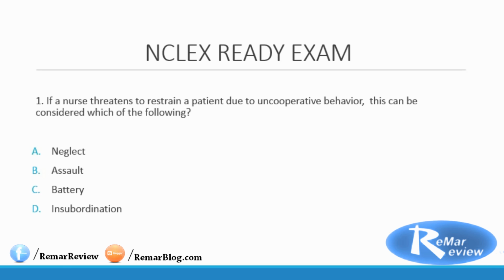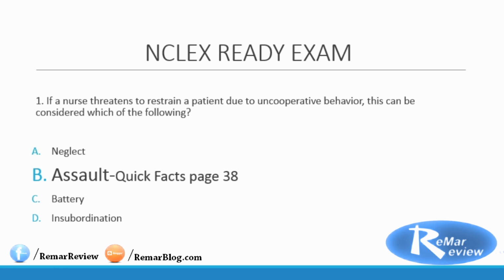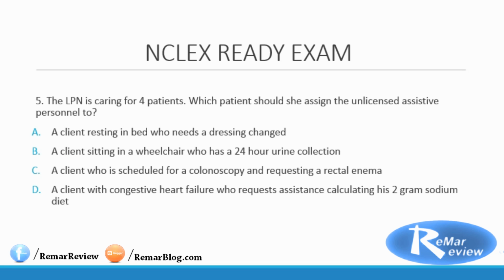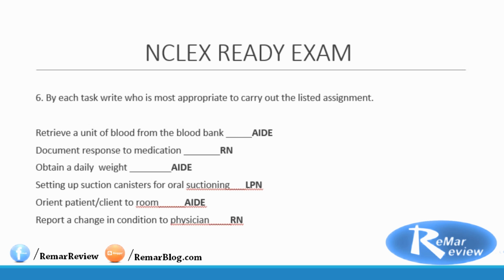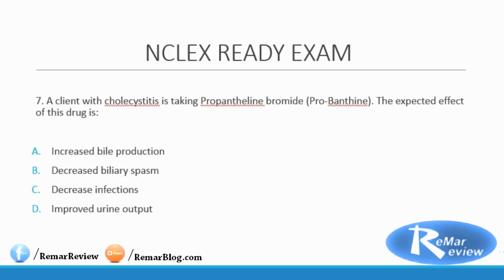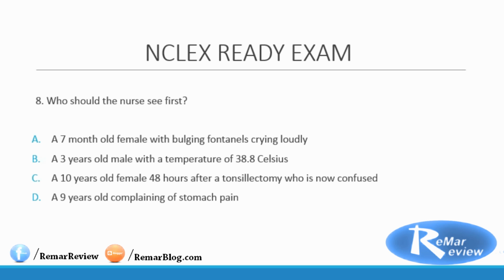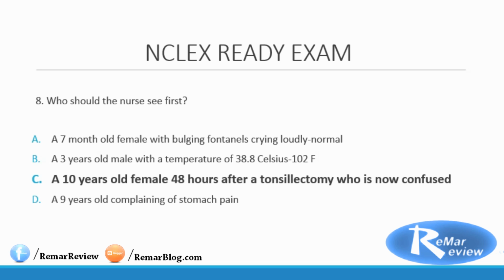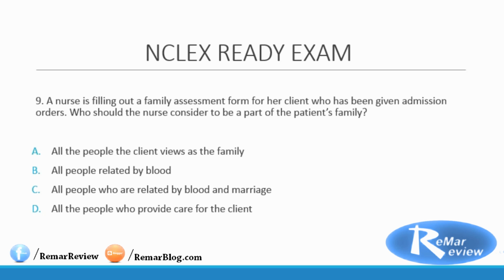NCLEX Practice Exam #2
Are you Prepared for NCLEX ? Take this short exam to test your NCLEX readiness. Pass NCLEX with confidence with the Remar's Review Online Academy for NCLEX!